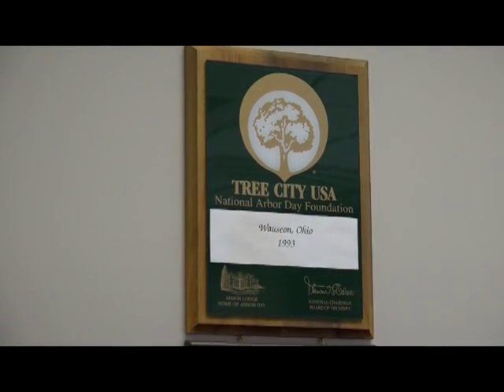Wauseon City Council Meeting 4.18.16